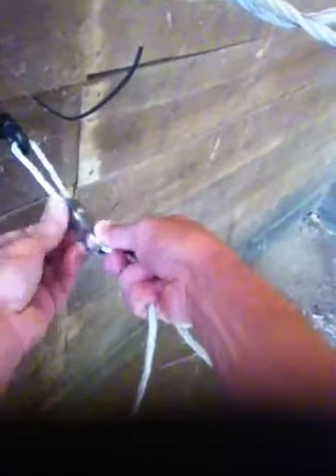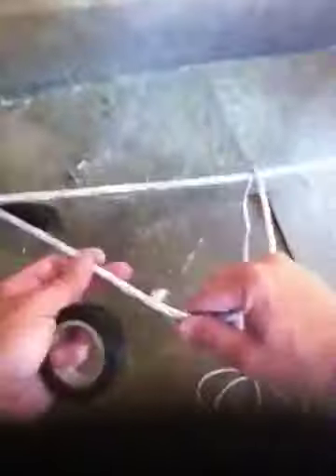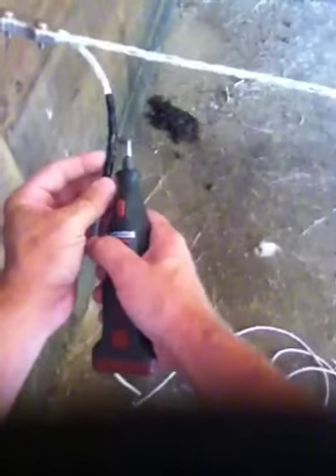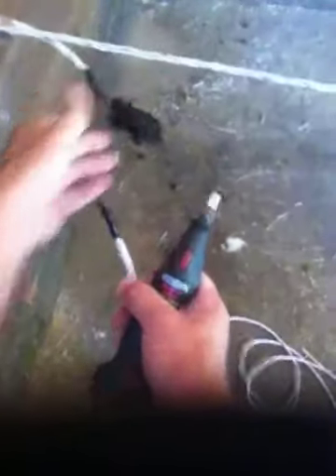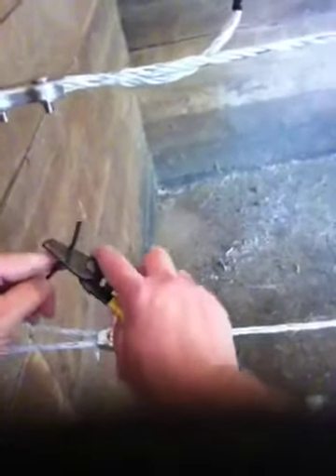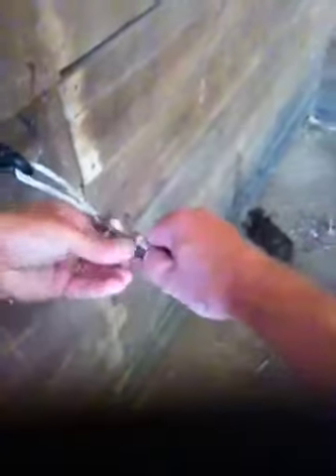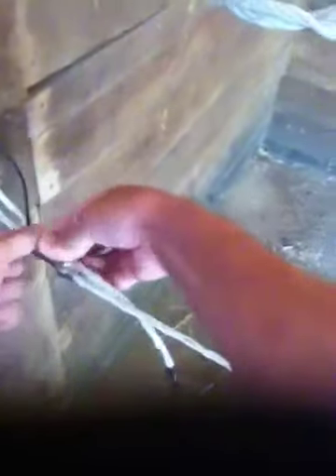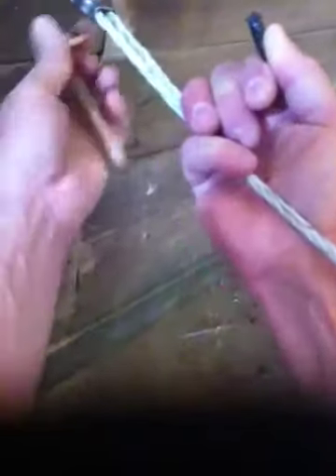Bad Horse: Part #2 of the barn electric partition for cloudy.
Would you like one zap, or two?